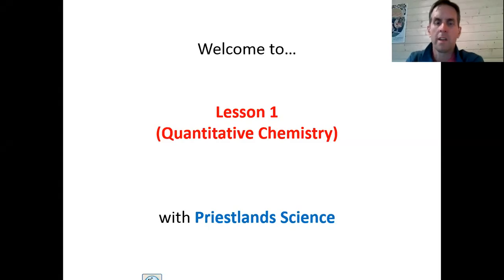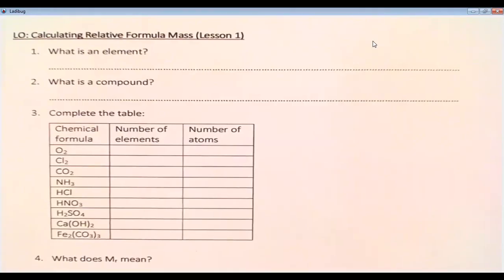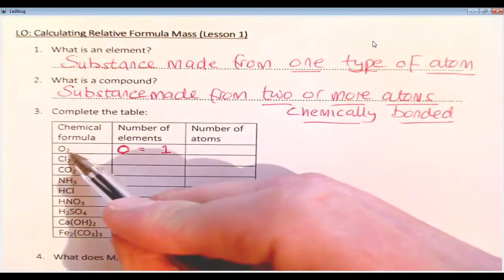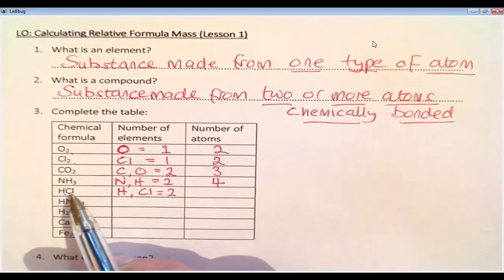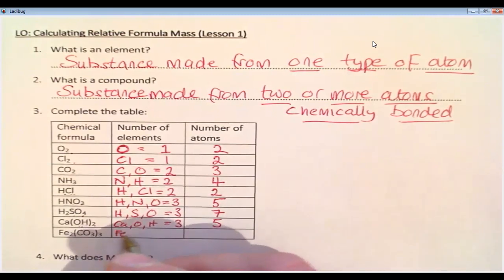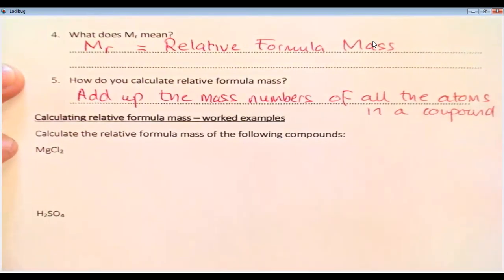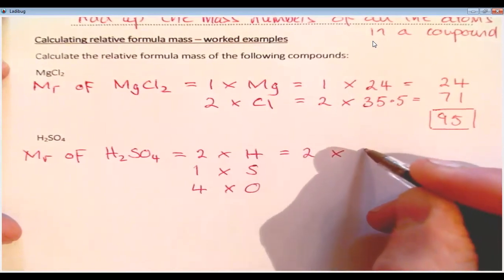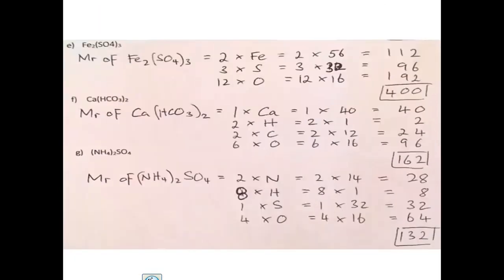GCSE Quantitative Chemistry - Lesson 1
LO: Calculating Relative Formula Mass